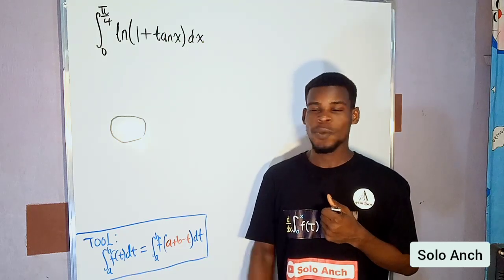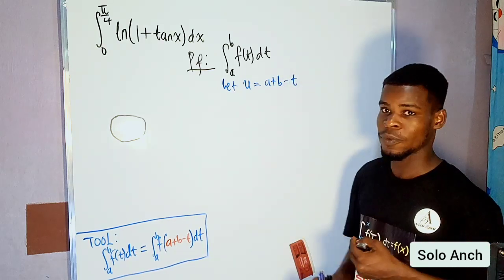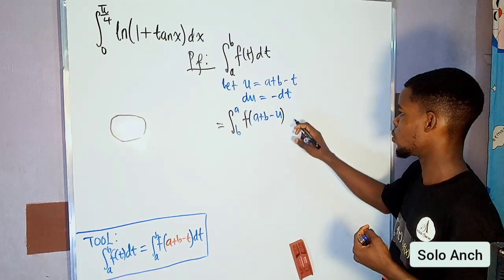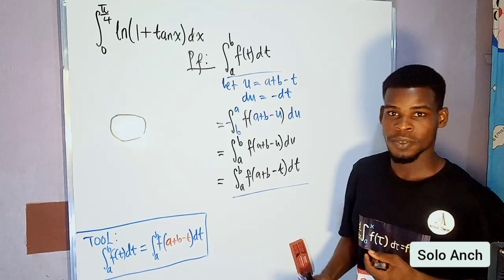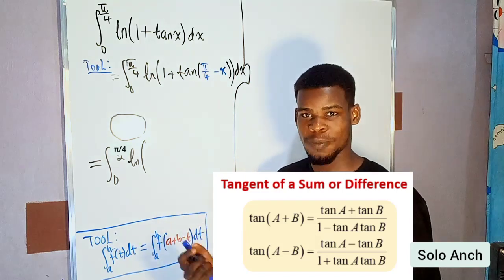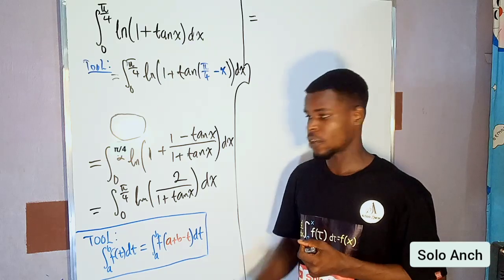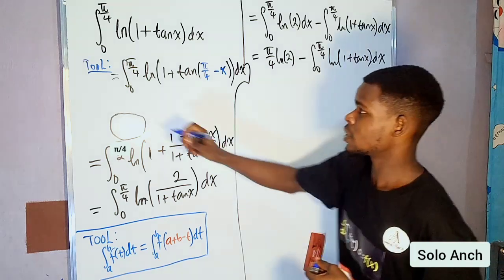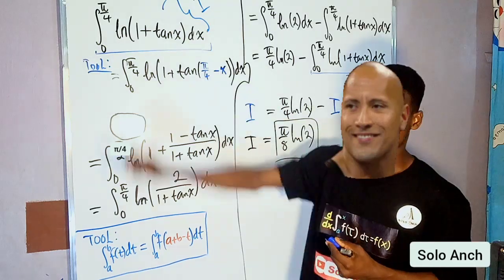A very interesting definite integral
In this video, we apply the King's rule to evaluate the integral.